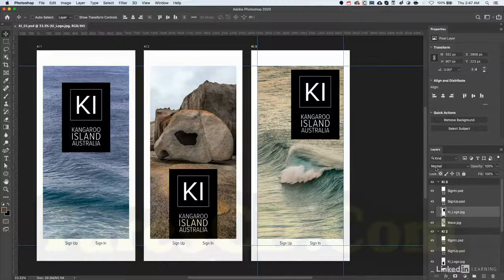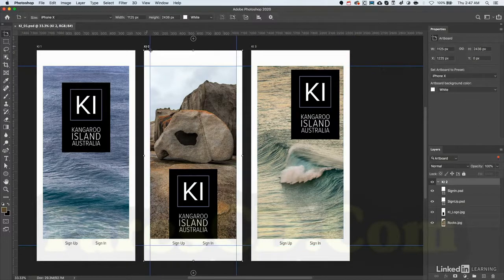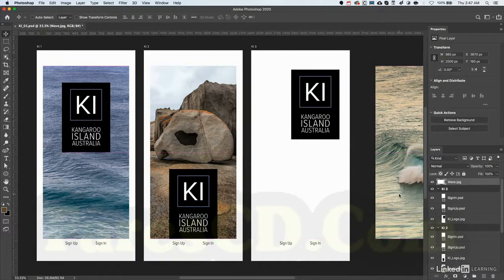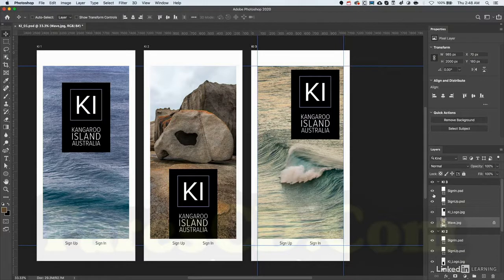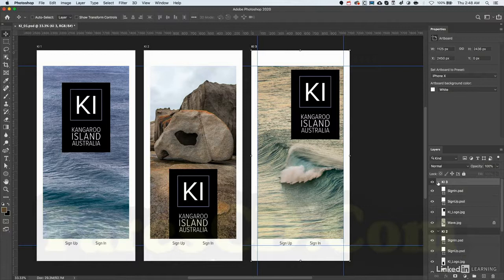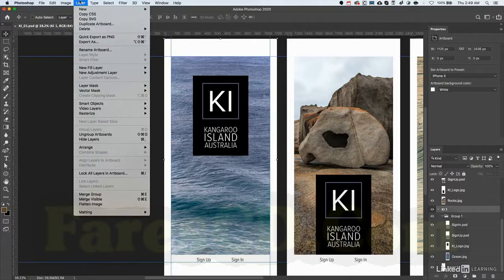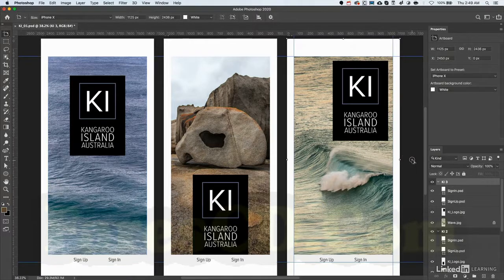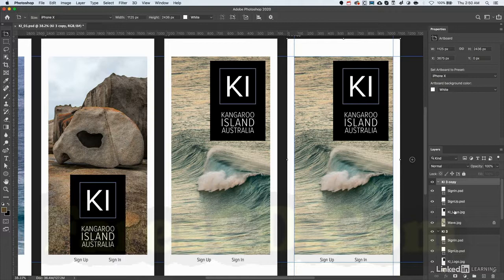51 Tips and shortcuts for artboards new